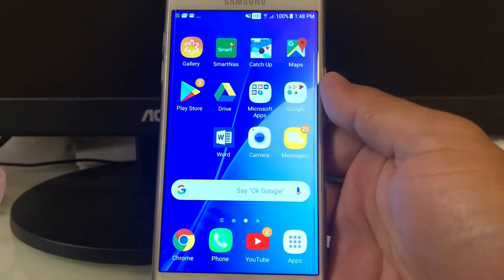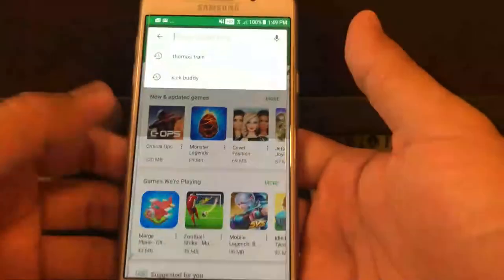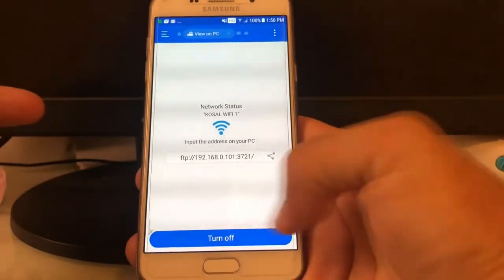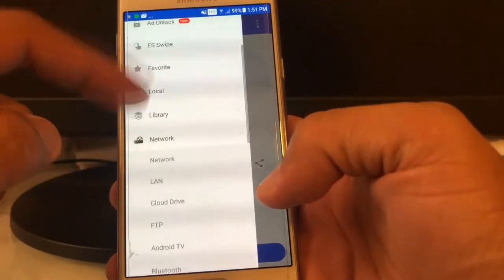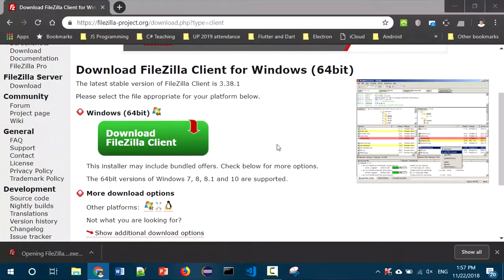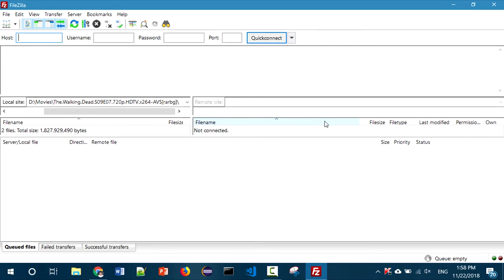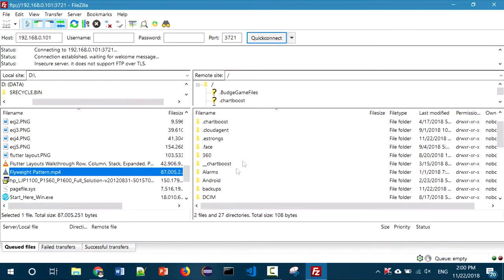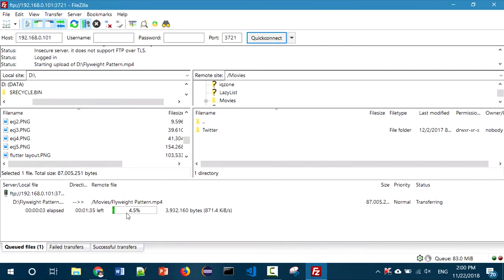How To Send a Big Movie File Into Android Phone or Tablet Without Cable via FTP and WIFI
How To Send a Big Movie File Into Android Phone or Tablet Without Cable via FTP and Wifi (ES File Explorer).

To get all the latest update iOS App, iPhone & iPad App, Android OS, Android App for Samsung & Oppo & LG especially Flutter App Development, I encourage you to subscribe to my channel, and don't forget to share this video to your friends on your social networks like Facebook, Twitter, G+ or even Reddit.

Oum Saokosal
Flutter App Development for Cross-platform App for both iOS and Android OS